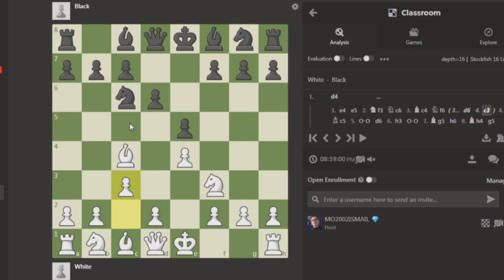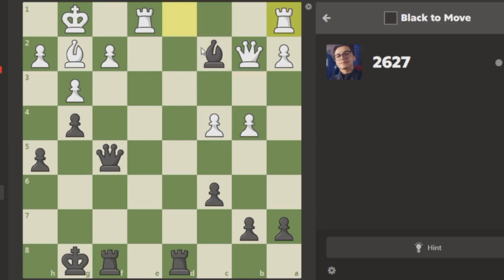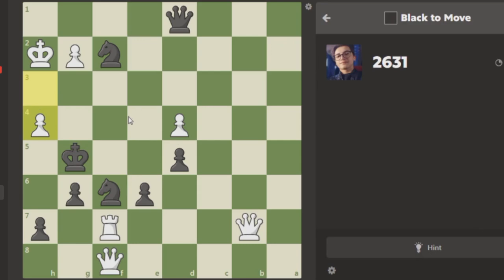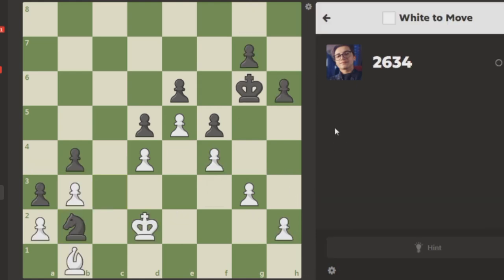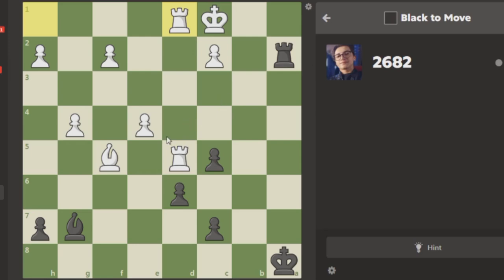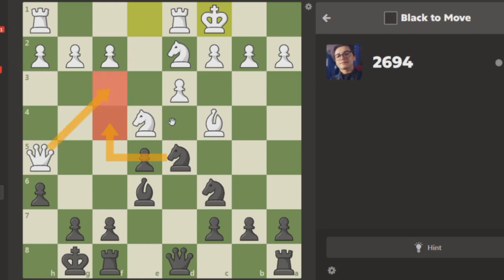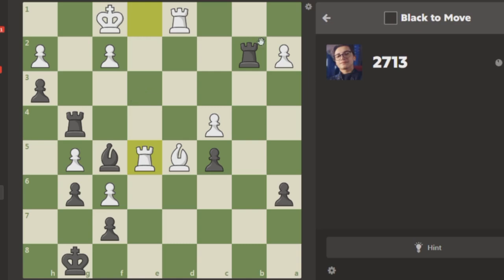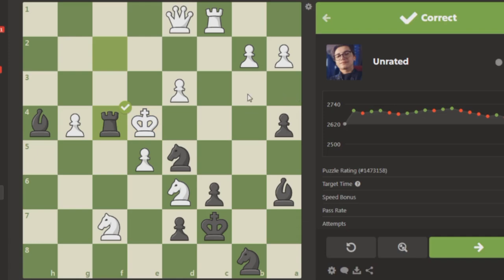How To Calculate Moves In Chess(Intermediate And Advanced LVL)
online coaching program:

2-3 coaching sessions per week

8-12 coaching sessions per month

1 hour long sessions

content:

1-Training games with me

2-Future games review

3-learn any opening you want

4-calculation training

5-available every single day whenever you need me

cost : 10 usd per hour

recommened Elo : 0-1500 Elo